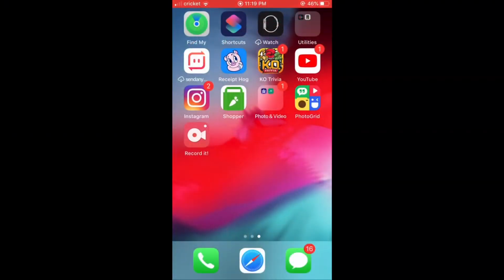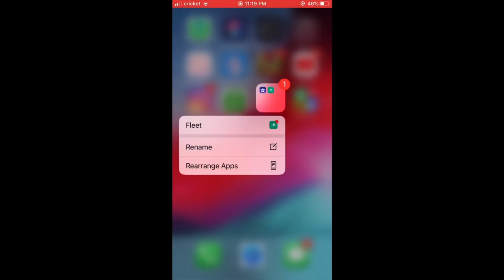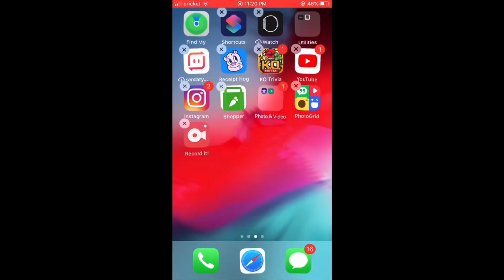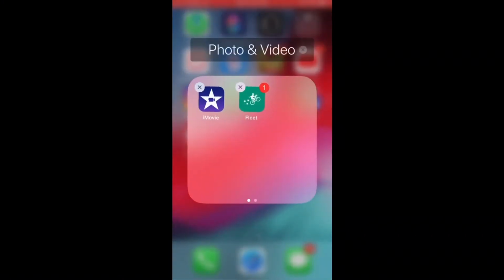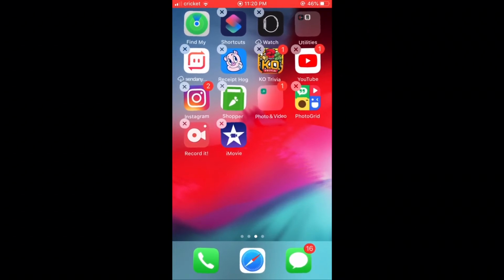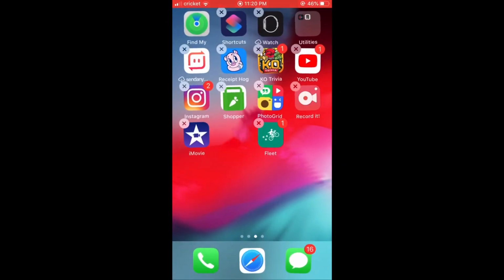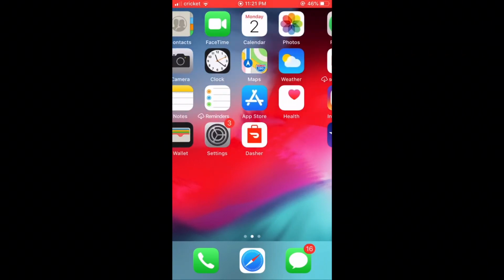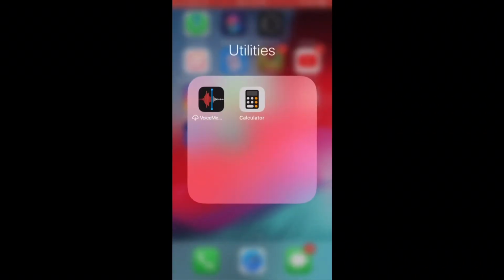Remove apps from folder on Iphone WITHOUT deleting